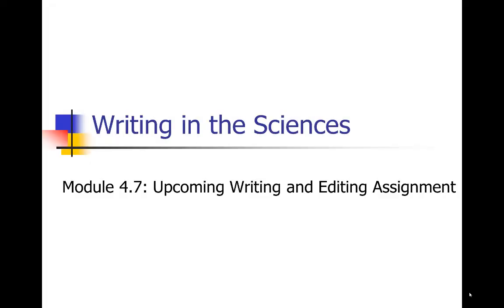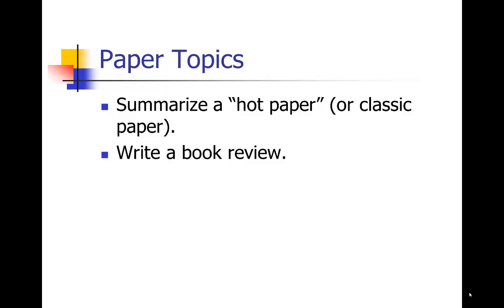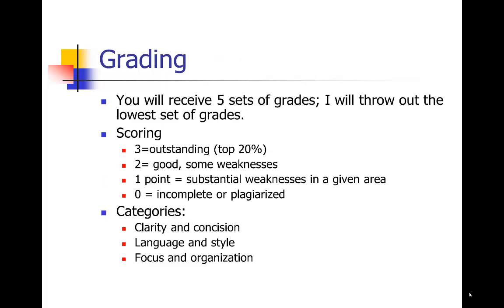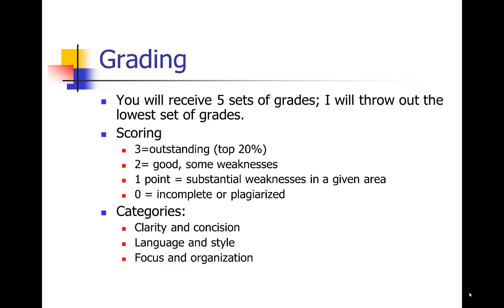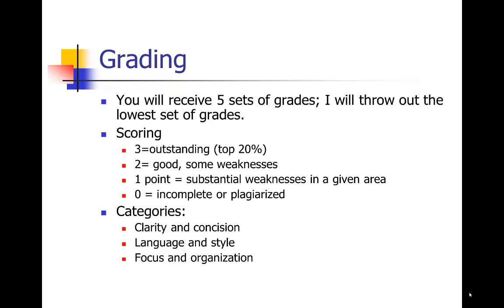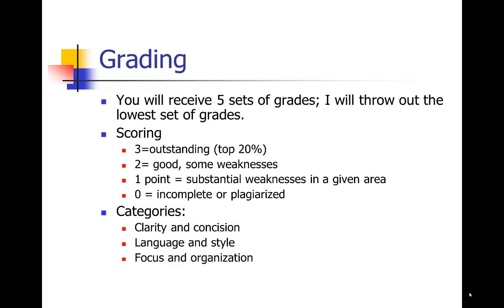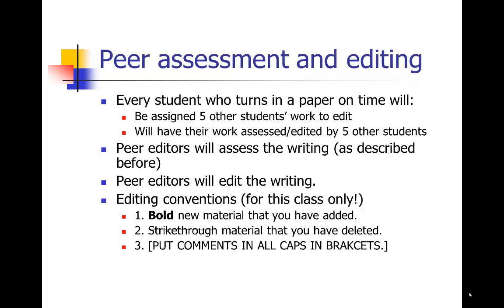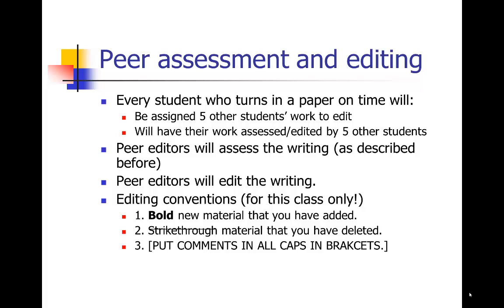Sainani SciWrite 4.7